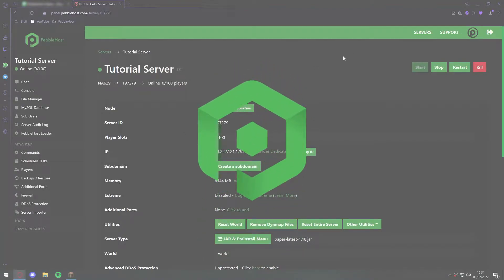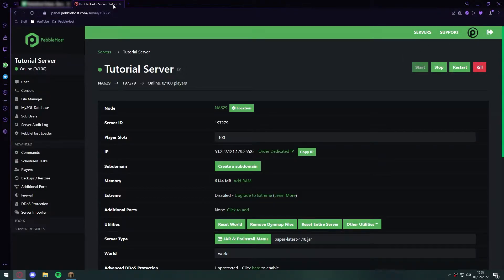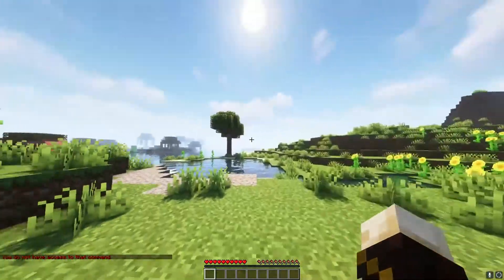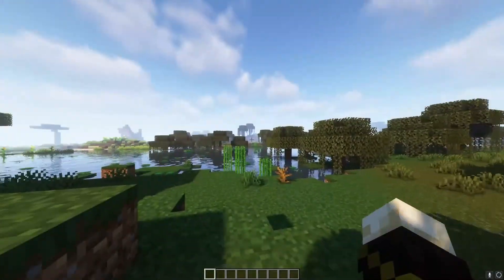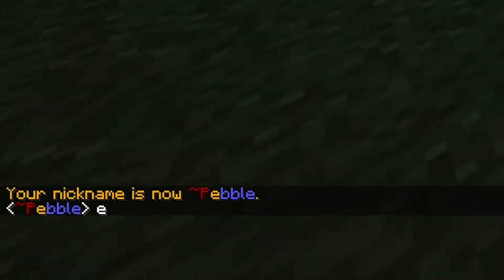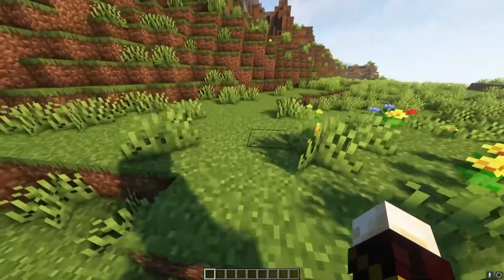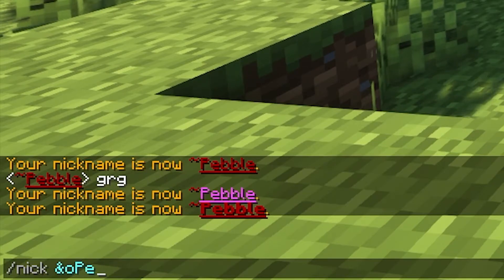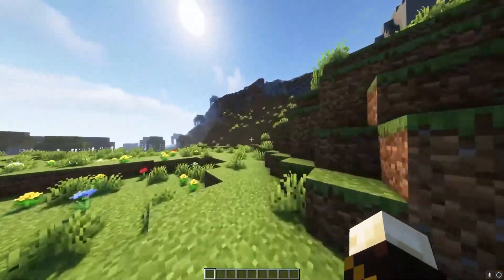How to Setup Nicknames With Essentials on Your Server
📗 Chapters:
0:00 Intro
0:10 Server Version Setup
1:01 Installing Essentials
1:45 Setting OP
2:14 Commands
6:30 Outro